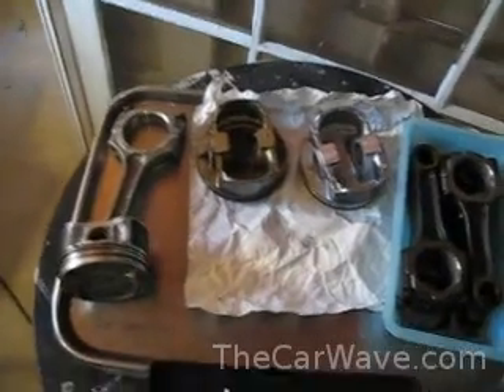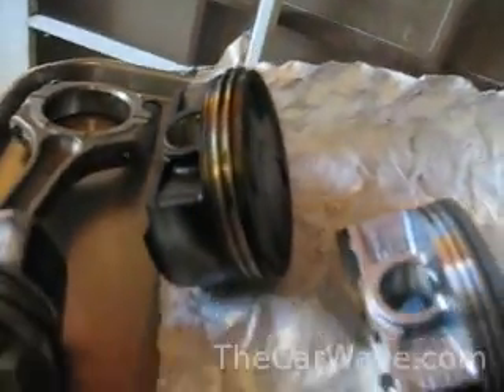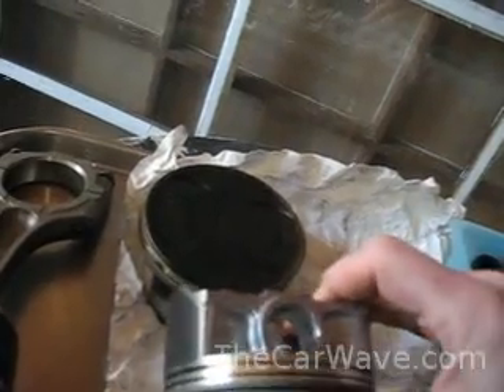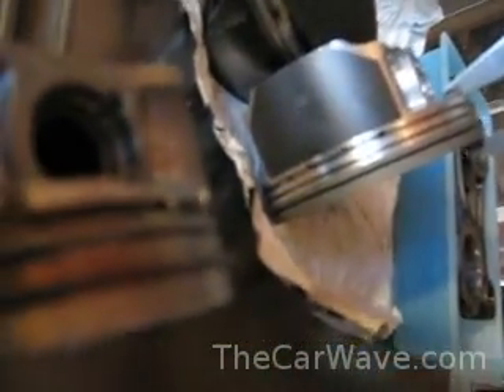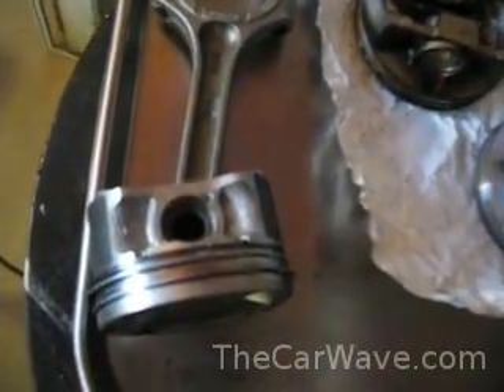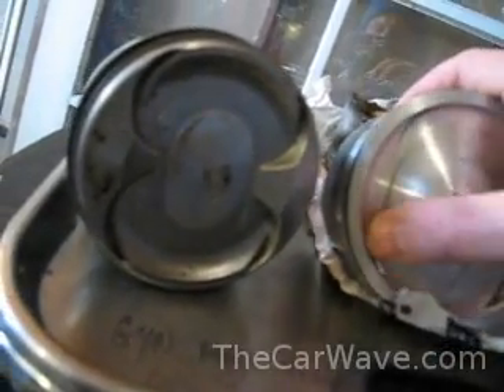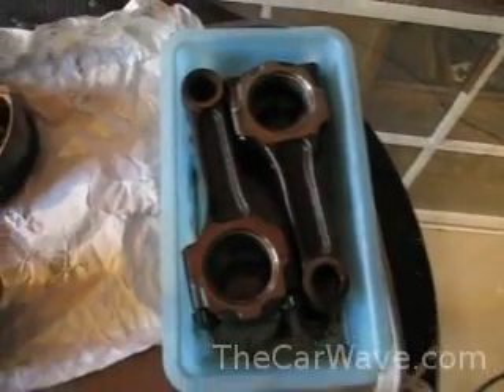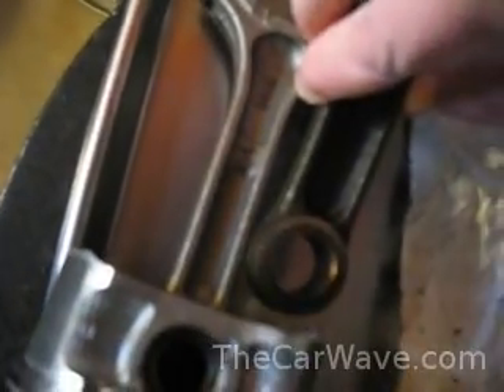piston ringland heights on k23a, ej25, ej257 STI, RDX, WRX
Piston comparisons. Also measured EJ20 but did not do it on video
ringland heights
4.2mm EJ25 non turbo 165hp 2.5 litter 10:1 subaru motor
4.5mm EJ257 turbo 300hp 2.5 liter 8.2:1 subaru STI motor
6.0mm EJ205 turbo 227hp 2.0 liter USDM 8:1 WRX motor
6.4mm K23a1 turbo 240hp 2.3 liter 8.8:1 Acura RDX motor

Also brief comparison with 4agze rod vs K23 rod